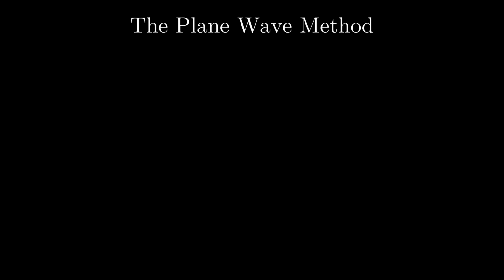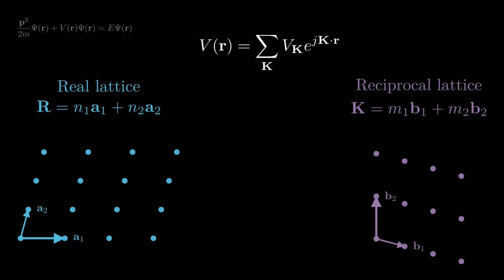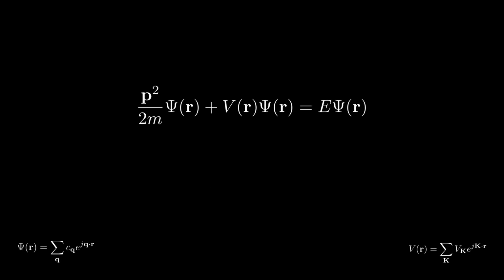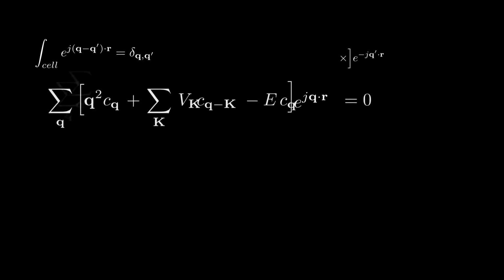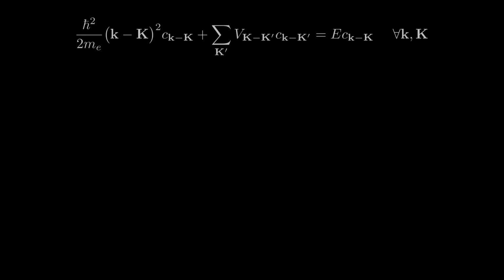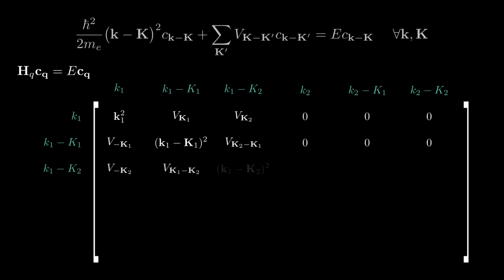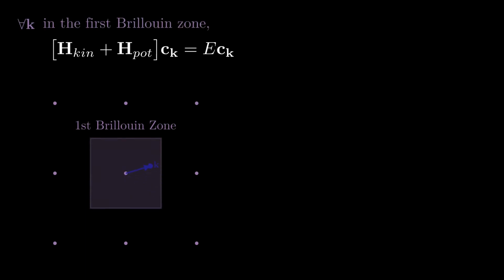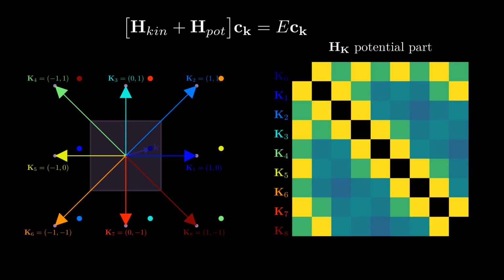quantum mechanics of crystal part2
This video and the corresponding series provides an in-depth visual explainer about an application of quantum mechanics to crystals using the foundational technique known as the plane ave method. I hope it will provide an enjoyable introduction to the fascinating field of solid state physics.

- More information can be found on Solid State Physics by Aschroft and Mermin,1976 or wikipedia

An emphatic thanks to the manim community for providing a very user friendly library for producing these animations. Many thanks to 3b1b without whom none of this would be possible.